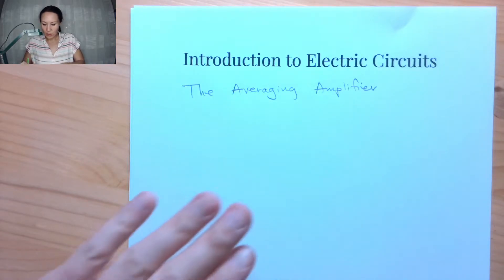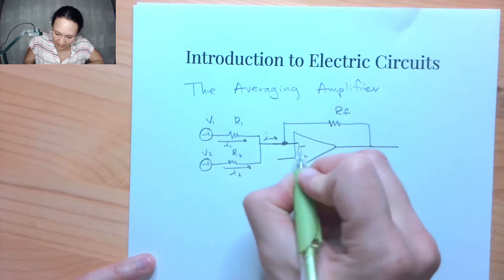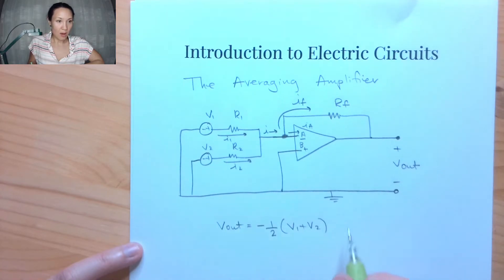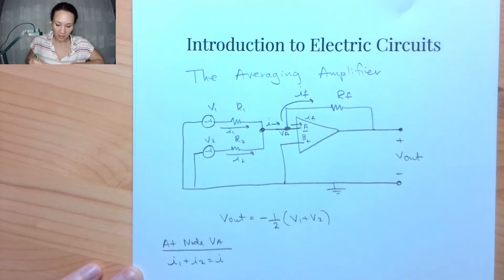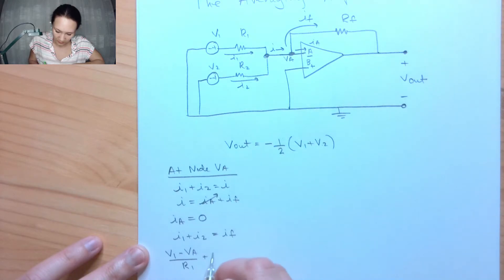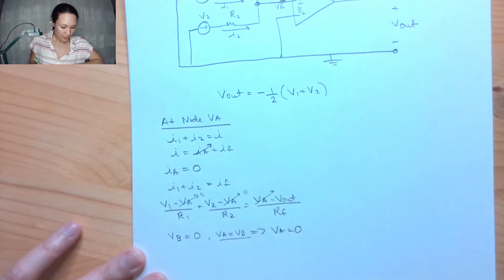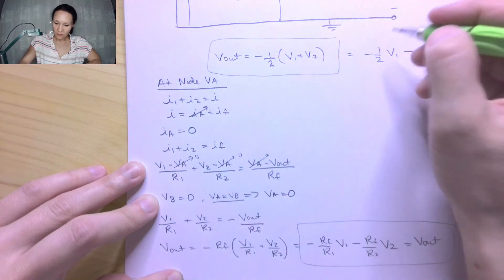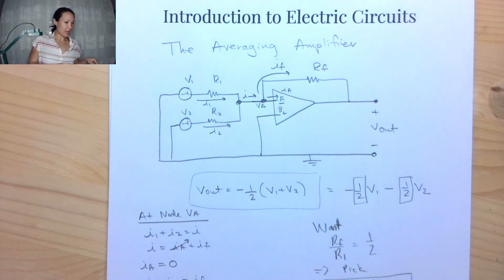Opamp Averaging Amplifier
How to use an operational amplifier to find the average from input voltages. From the ENGR 210: Introduction to Electric Circuits course.